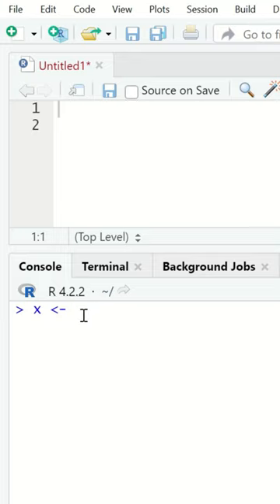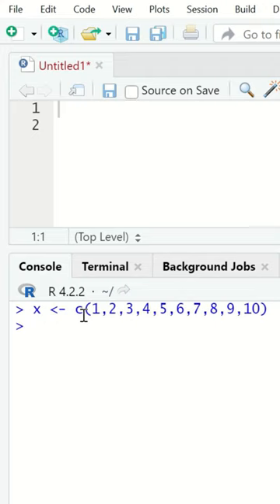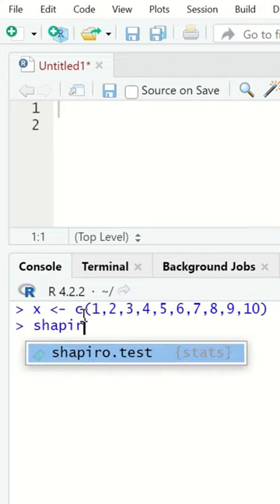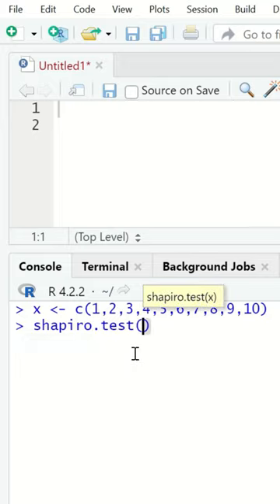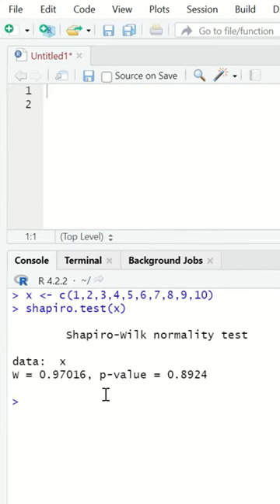Shapiro Wilk Normality test in R statistics